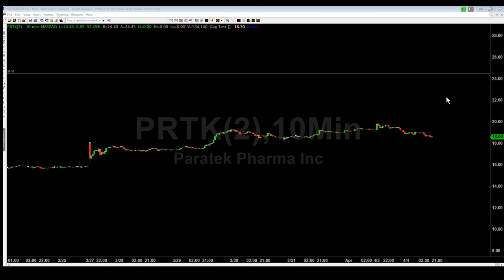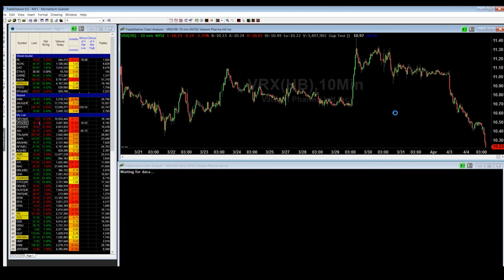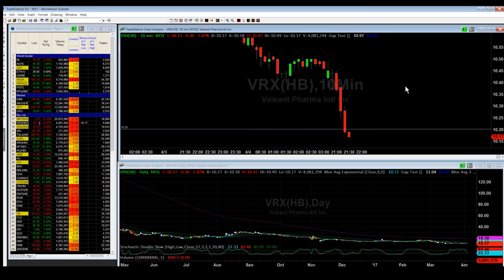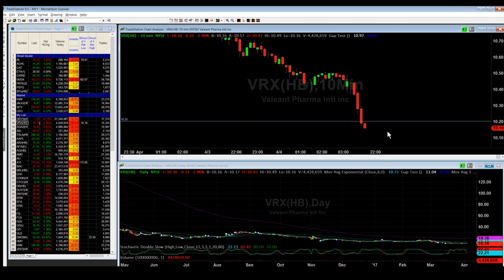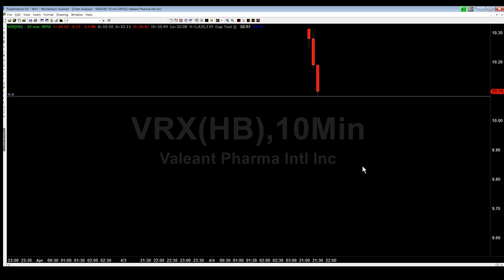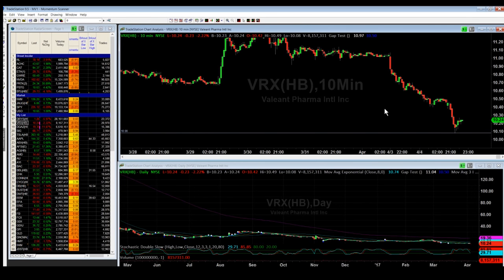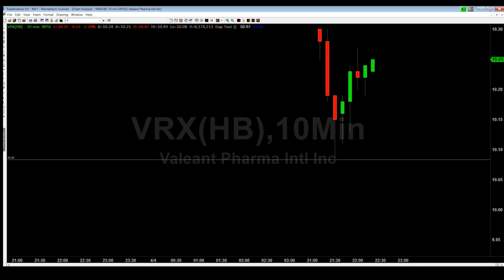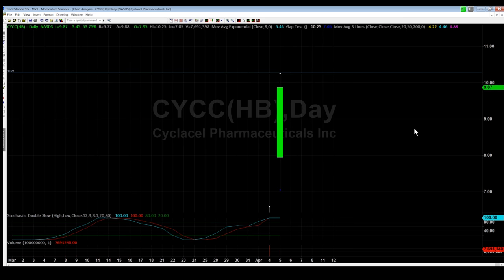Active investing and day trading levels on stocks.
For active investors looking to invest, as well as day trading, watch my live trades. Learn to make consistent money investing in the stock market, from my strategy being a day trader. Learn to make money from wall street the right way! I will be posting daily news and live videos.